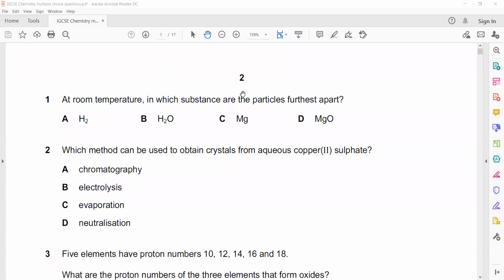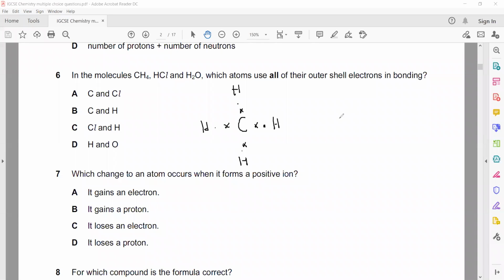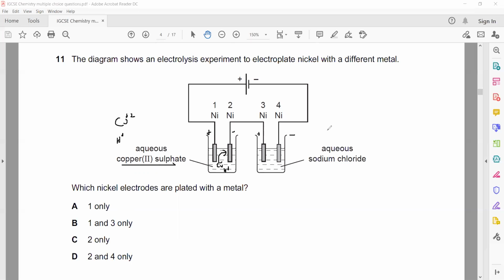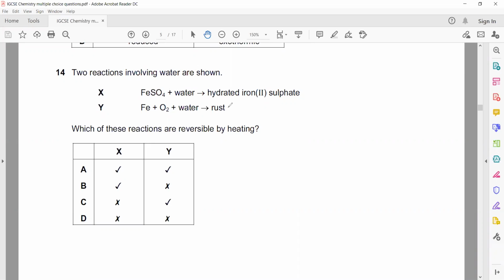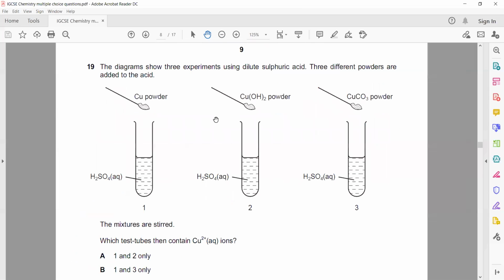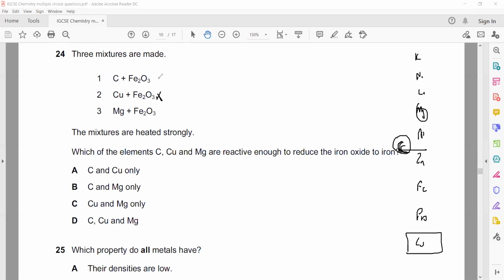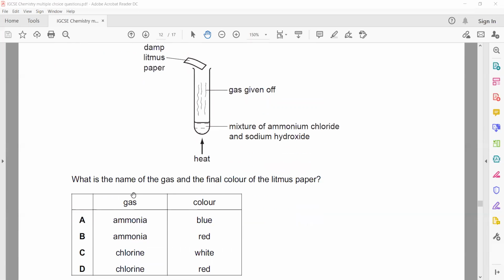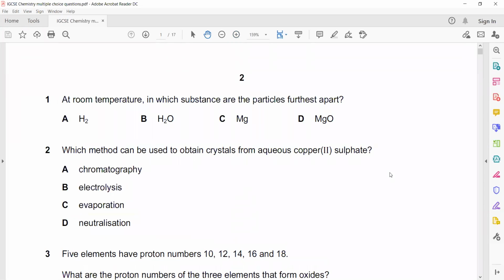Test Multiple choice questions discussion Cambridge IGCSE Chemistry 0620/0971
0620/0971 Test Multiple choice questions discussion